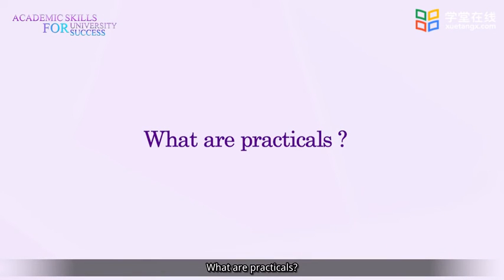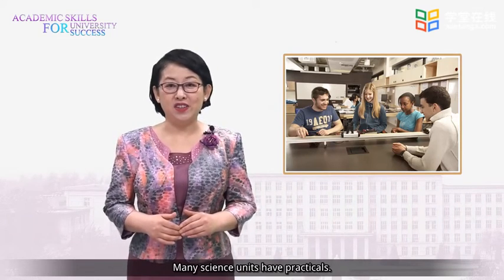4 1 3 Different types of teaching